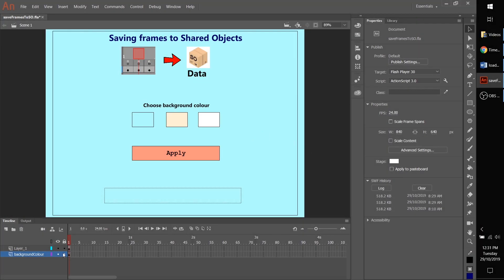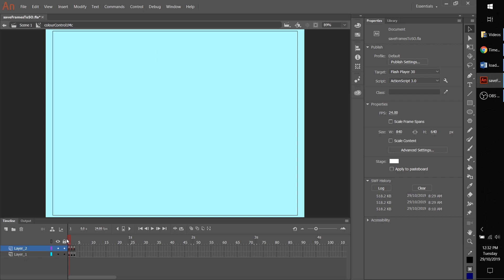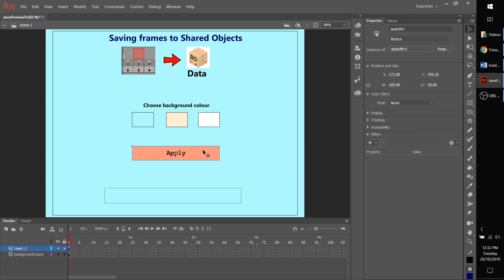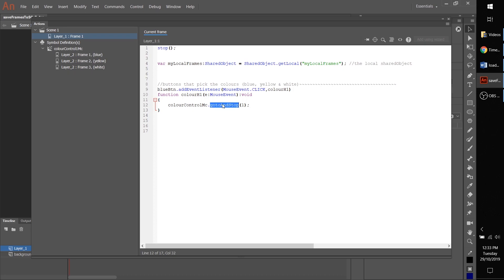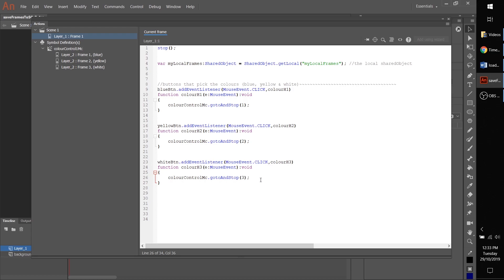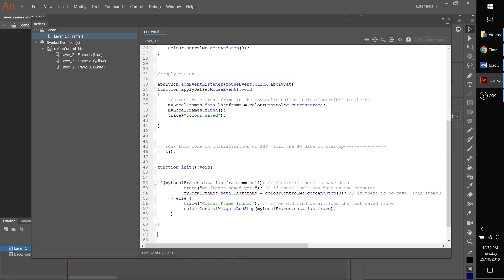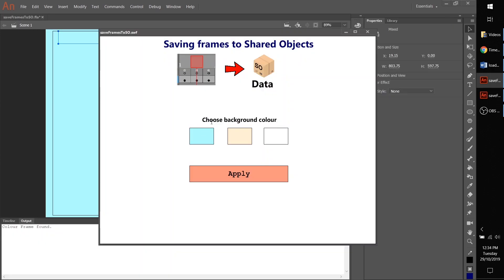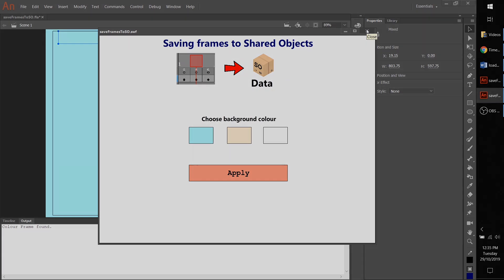Save a frame to a shared object in AS3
This tutorial will show you how to save the current frame to a shared object, specifically a chosen frame within a movieclip using Animate CC AS3.